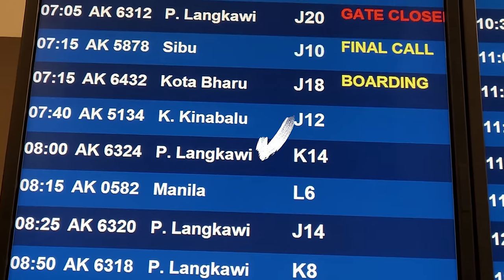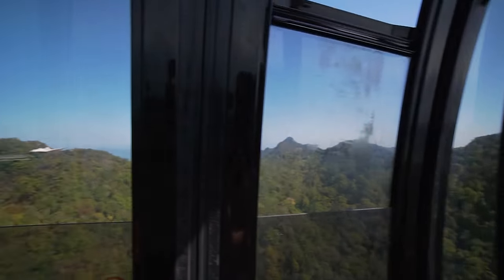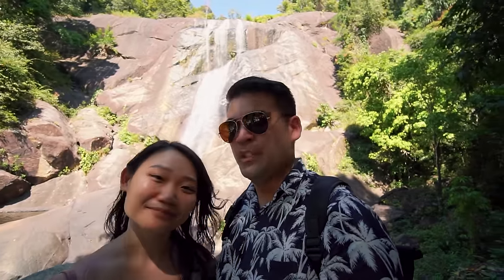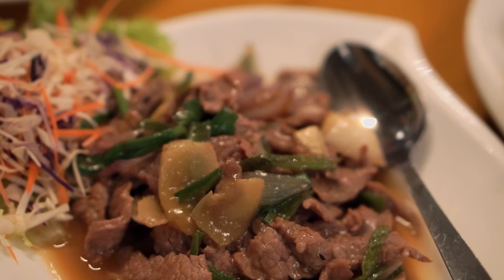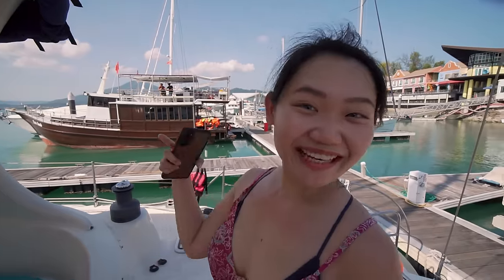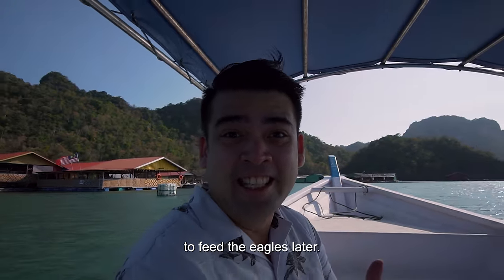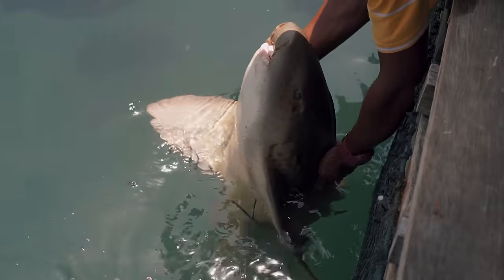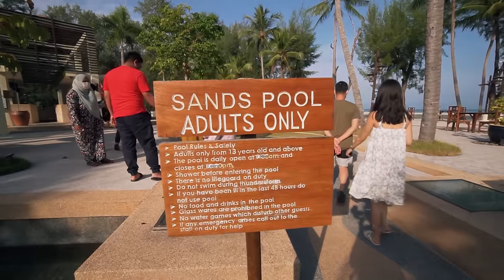Things to do in Langkawi - 4D3N Itinerary | Travel Malaysia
Langkawi is one of the biggest tourist destinations in Malaysia. In this video, we're listing down for you the things to do in Langkawi!

Itinerary:

00:00 Things to do in Langkawi - Introduction
➡️Langkawi Day 1​
🔹 00:33 KLIA2 to Langkawi International Airport
🔹 01:11 Arrived at Langkawi & Car Rental
🔹 02:10 #1. Langkawi SkyBridge​
🔹 07:42 #2. Seven Wells Waterfall (Telaga Tujuh)​
🔹 09:26 #3. Dining next to the Paddy Field at Kerisik Restaurant
🔹 10:30 Hotel 1: Bayview Hotel Langkawi (Kuah Town)
🔹 11:15 #4. Visit Langkawi Night Market at Kuah Town​
🔹 11:50 #5. Dine at Langkawi Fish Farm Restaurant​

➡️Langkawi Day 2
🔹 12:49 #6. Langkawi Island Hopping Tour​
🔹 16:02 #7. Langkawi Sunset Cruise​
🔹 18:18 #8. Visit Pantai Cenang​

➡️Langkawi Day 3
🔹 18:54 #9. Visiting Eagle Square Dataran Lang
🔹 19:12 #10. Tanjung Rhu Mangrove Tour​
🔹 25:08 Hotel 2: Tanjung Rhu Resort​
🔹 26:10 #11. Enjoying the beach at Tanjung Rhu
🔹 27:05 Dinner at Scarborough Fish & Chips

➡️Langkawi Day 4
🔹 27:34 Breakfast at Tanjung Rhu Resort​
🔹 28:48 #12. Lunch at Nasi Dagang Pak Malau

*Prices shown in the video were based on the official website/travel agents as of the publish date. We've booked on promotion period during Covid times; the actual price that we paid is in the description. Please check the website and booking agents for the latest price.

➡️ Where we stay in Langkawi

1. Bayview Hotel
Room Type: Premier King Room with Sea View
Total Paid: RM 210 / USD 50.15 for 2 nights
Booked through Booking.com

2. Tanjung Rhu Resort
Room Type: Bayu Senja Suite
Total Paid: RM 480 / USD 114.63 for 1 night
Booked directly through the official website.

1. (Klook) Langkawi Skycab Cable Car (includes entrance to SkyDome Langkawi + Skyrex Langkawi + 3D Art Langkawi Admission) and Skybridge Ticket
3. (Shopee) Langkawi Sunset Dinner Cruise / Day Cruise (SHARING) (we chose the MantaBlu)
4. Langkawi Mangrove Tour - we've booked through Klook, however, the price has changed and we no longer recommend it. You may book through Shopee from the same agent we've booked our Langkawi Sunset Cruise You may check out other websites as well, such as

➡️ How much We’ve Spent in Langkawi​

In total for a 4D3N trip, we’ve paid a total of RM3,208.52 for both of us.

*Prices may differ as we’ve booked during Promotion for flight tickets, hotels, and using our credits in Klook & Grab.

Mr. Chase - Pendulum [Thematic]